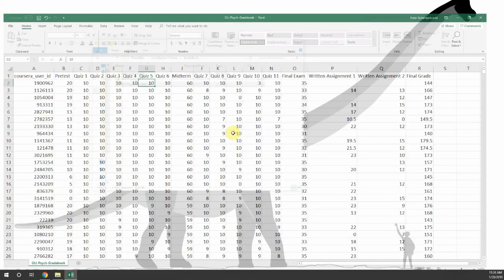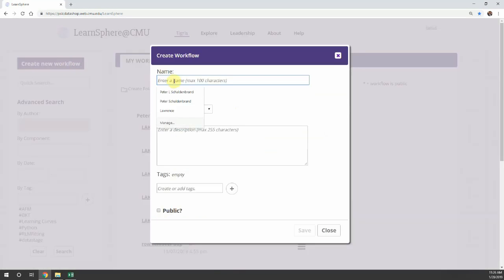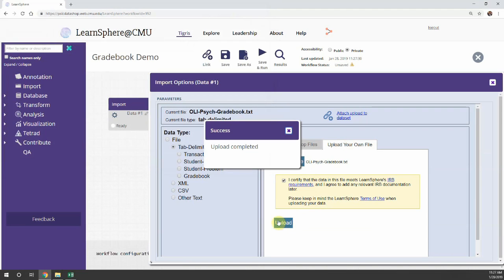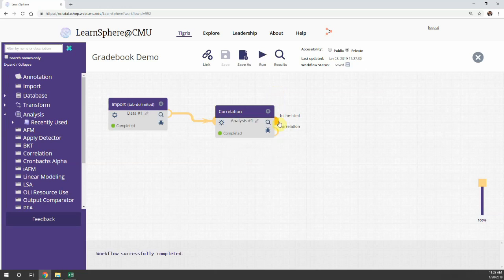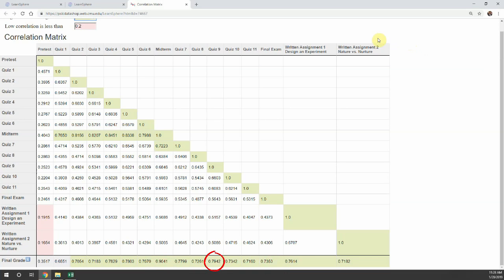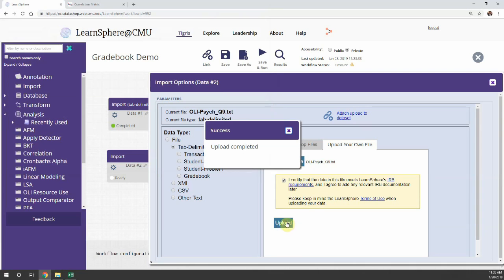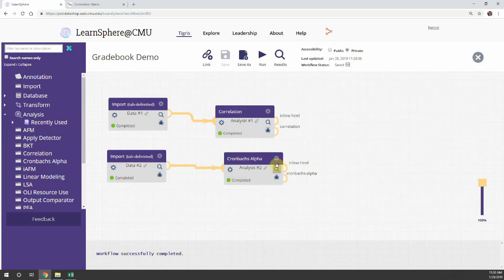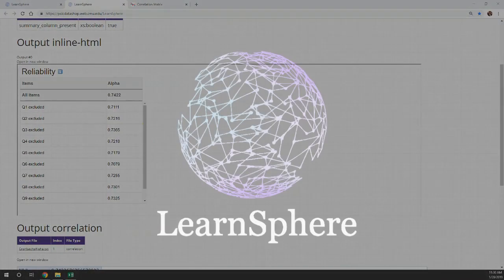Gradebook Workflow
Explore a Tigris workflow used to analyze a gradebook, looking for assignments to improve or items within an assignment that students find particularly hard.